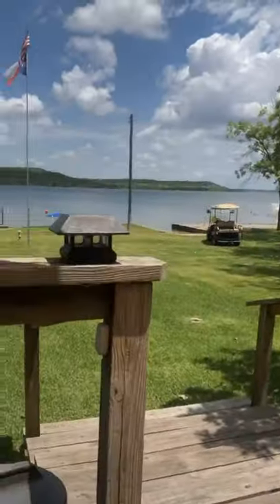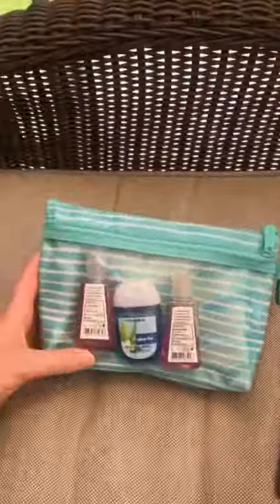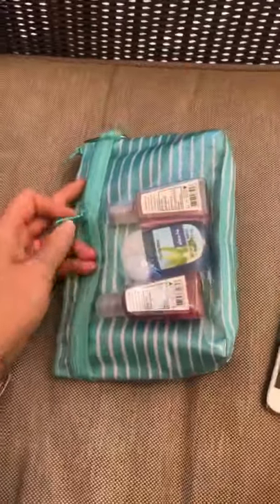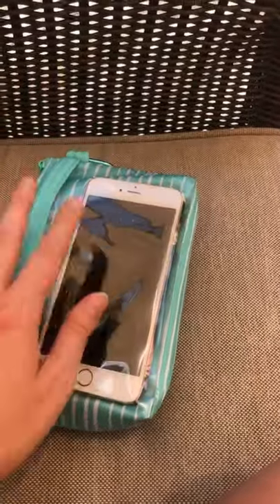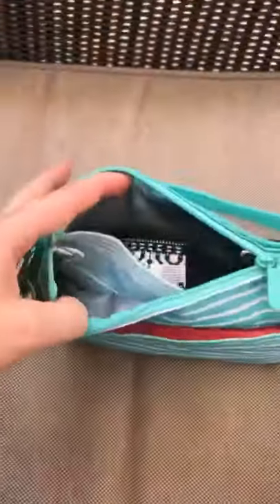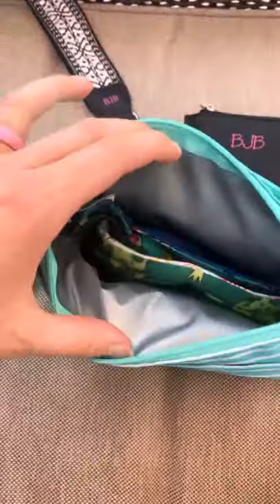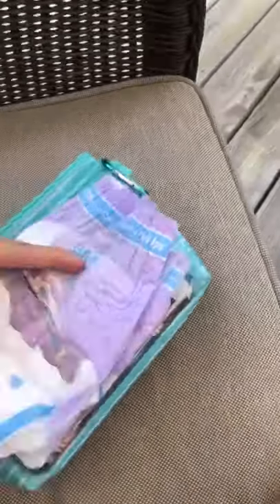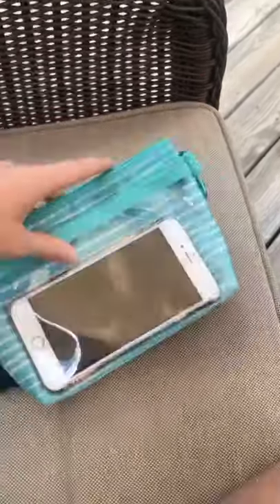Say Hello Clear Clip Pouch!!!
This is one of my favorite things to take with me to the beach, lake, pool, etc. This is your summer must have!!!

BJsToteallyOrganizedGiftBoutique/

Or join my ELITE group for extra perks!